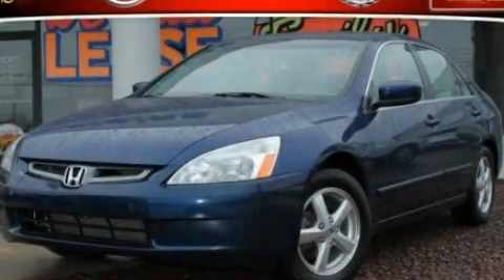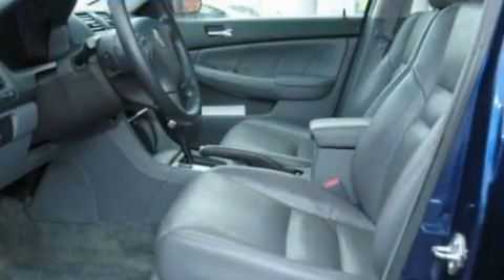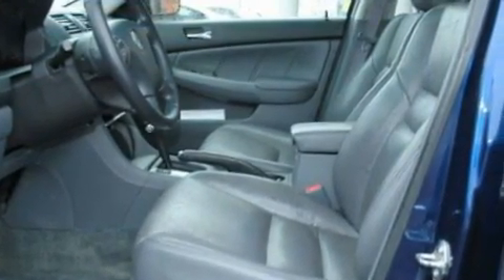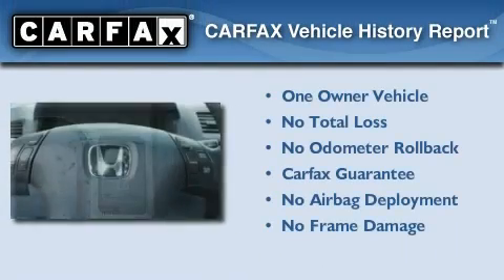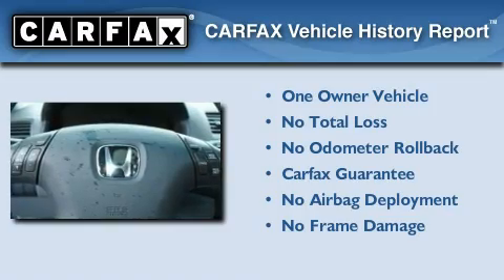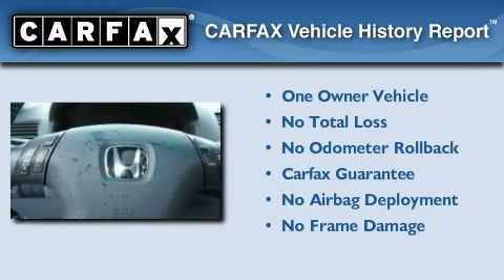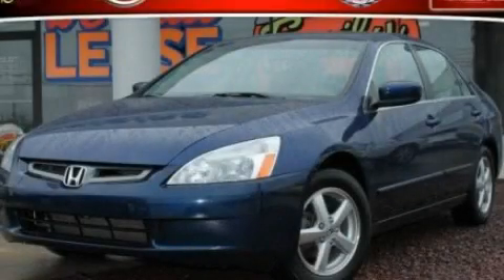2004 Honda Accord Sdn Dexter MI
We've been honored to serve the Dexter MI area , we promise that your experience at our dealership will exceed your expectations !

 Year : 2004

 Make : Honda

 Model : Accord Sdn

 Engine : 2.4L I4

 Trans . : Automatic

 Exterior : Blue

 Miles : 85,042

 Interior : Gray

 LaFontaine Chevrolet

 7120 Dexter Ann Arbor Rd.